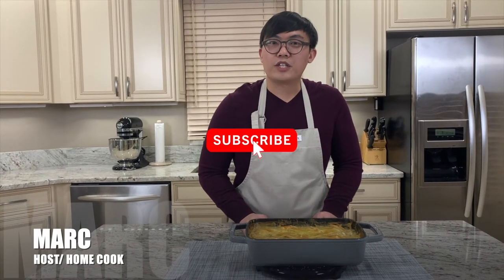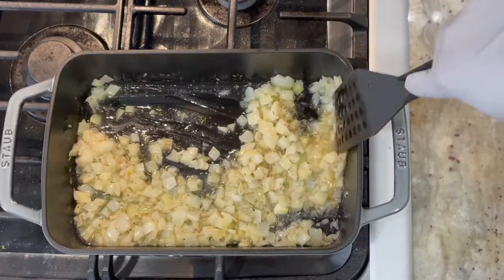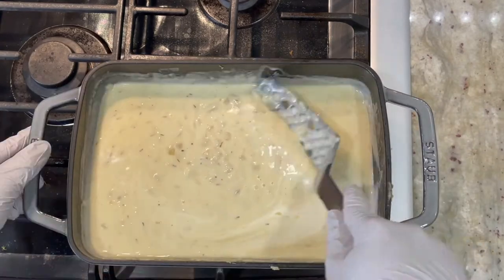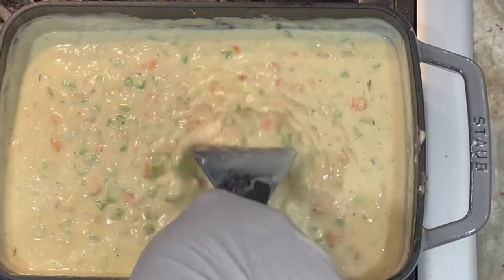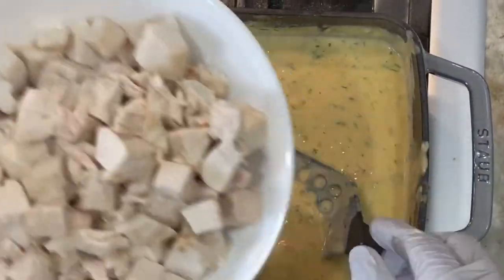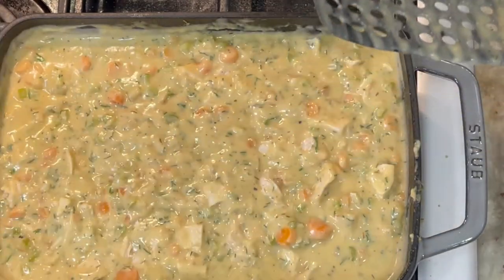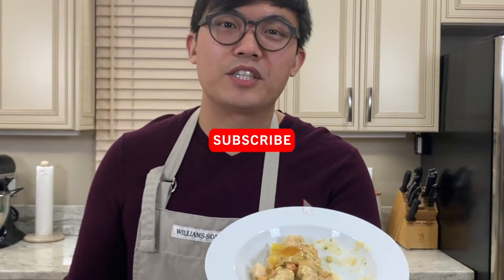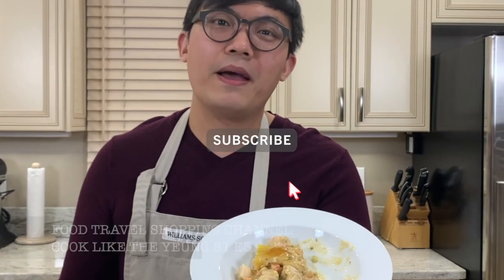CHICKEN POT PIE | DELICIOUS RECIPE | NO PEAS | COOK LIKE THE YEUNGS S2 E3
Who said Chicken Pot Pie has to have peas? This is such a delicious recipe that you must try!